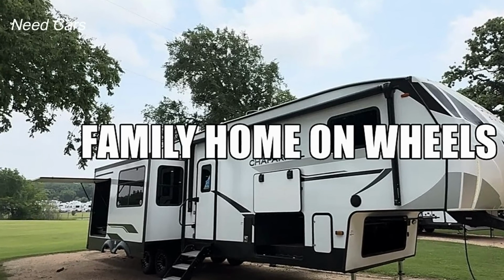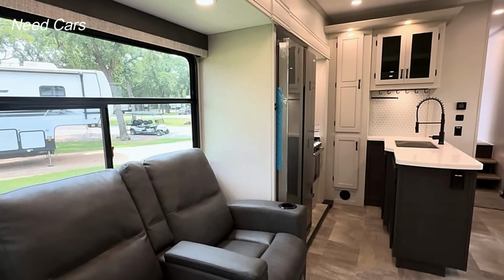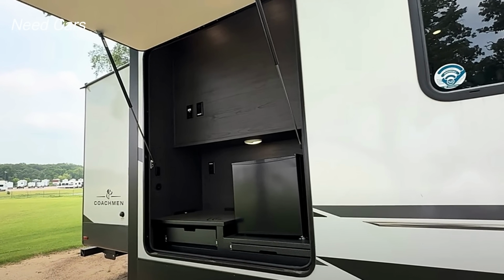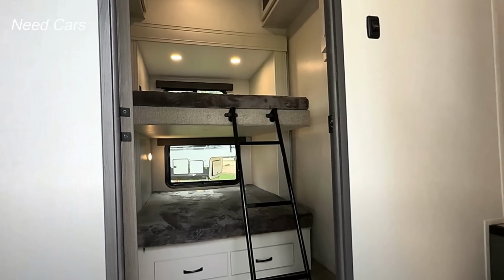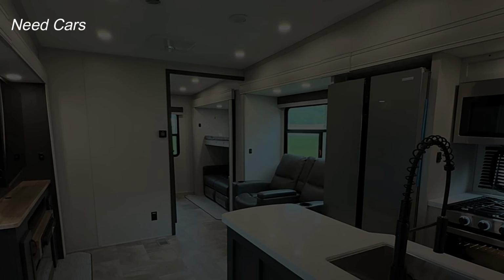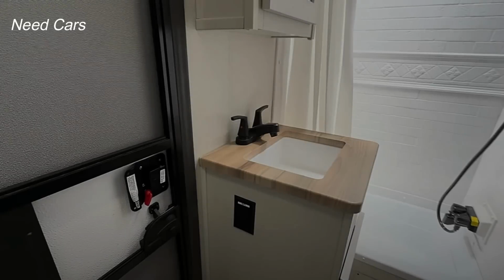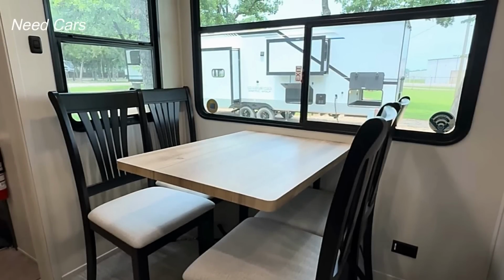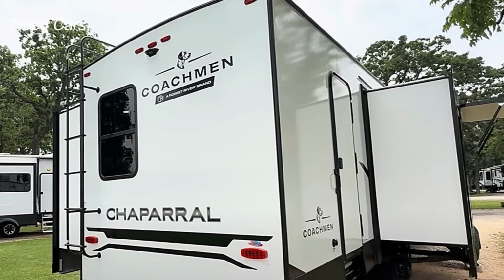2025 Coachmen Chaparral 373MBRB Fifth-Wheel RV Review – 3 Bedrooms, 2 Baths, Perfect Family Home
2025 Coachmen Chaparral 373MBRB Fifth-Wheel RV Review – 3 Bedrooms, 2 Baths, Perfect Family Home on Wheels

Fifth-wheel RVs have long been prized for their spacious interiors and versatility, offering travelers the comforts of home while on the road. Among them, the Coachmen Chaparral series stands out, blending residential luxury with the practicality of a mid-profile fifth wheel. The 2025 Chaparral 373MBRB model perfectly encapsulates this balance, boasting three bedrooms, two bathrooms, and a design focused on delivering a true “home on wheels” experience.

Measuring 42.6 feet in length, the 373MBRB rides on twin 7,000-pound axles equipped with upgraded suspension and higher ground clearance, ensuring a smooth journey on various terrains. Its mid-profile build makes it lighter and easier to tow compared to full-profile competitors, while still offering robust structural integrity with double Azdel sidewalls and a heated, enclosed underbelly. These features combine to provide excellent insulation and make this fifth wheel suitable for all four seasons, a vital consideration for serious RV adventurers.

One of the highlights of the 373MBRB is its impressive sleeping capacity: it comfortably accommodates up to eight people, thanks to three separate bedrooms. This makes it an excellent option for families or groups seeking a more permanent, yet mobile, living solution. Complementing the sleeping quarters are two full bathrooms—one of which is an ensuite—providing convenience and privacy rarely found in RVs of this size.

At the heart of the RV lies the kitchen and living room, occupying the middle section. While these areas are somewhat compact to make room for the three-bedroom layout, they remain functional and well-equipped. The kitchen features residential-grade appliances, including a three-burner cooktop, a small oven, microwave, and a sizable 16-cubic-foot Furrion double-door refrigerator and freezer. Though counter space and storage options are more limited than in larger fifth wheels, the kitchen provides everything needed for preparing meals on the go.

Dining takes place at a four-person standalone dinette, perfect for small groups or couples but less ideal for full occupancy. Similarly, the lounge area offers a cozy entertainment wall, complete with a large flat-screen TV, soundbar, and a panoramic fireplace, but seating is limited to two reclining theater seats. While this intimate setup is perfect for quiet evenings, larger groups might find themselves needing to spread out for movie nights.

The front bedroom is thoughtfully designed with a queen bed and multiple storage options, including overhead cabinets, side storage, and under-bed compartments. Unique to this model is a small slide that enlarges the wardrobe space, enhancing practicality. Washer and dryer hookups are also included, catering to the needs of long-term travelers.

The rear bedroom doubles as a multi-use space, equipped with a tri-fold sofa that converts into a queen bed and a drop-down bunk above, comfortably sleeping three people. This room also includes a dresser, TV prep, and access to the ensuite bathroom, which boasts a tub-shower combo and ample room.

Additional standard features on the 373MBRB include three air conditioning units with heat pumps for climate control, 190 watts of solar panels on the walkable roof, black roller shades, solid wood cabinetry, and tinted windows for privacy. Outdoors, a large power awning with LED lighting, an exterior fridge, additional storage bays, and room for a 50-inch TV make camping more enjoyable and convenient.

Safety and ease of use are prioritized with four-point electric auto-leveling and two-zone JBL audio. The on-demand tankless water heater ensures hot water is always available, while the fifth wheel’s gross vehicle weight rating of 15,000 pounds supports a cargo capacity of nearly 2,000 pounds. Water tanks include 48 gallons of fresh water, 120 gallons of gray water, and 75 gallons of black water capacity, meeting the demands of extended stays.

When it debuted, the 2025 Coachmen Chaparral 373MBRB had a price tag north of $97,500. Today, it can be found at dealerships for around $75,000—a compelling option for families and travelers seeking a luxurious yet practical home on wheels.

2025 Coachmen Chaparral 373MBRB Fifth-Wheel RV Review – 3 Bedrooms, 2 Baths, Perfect Family Home on Wheels